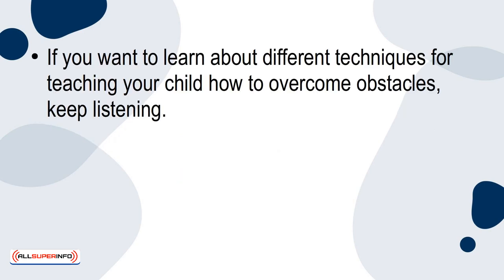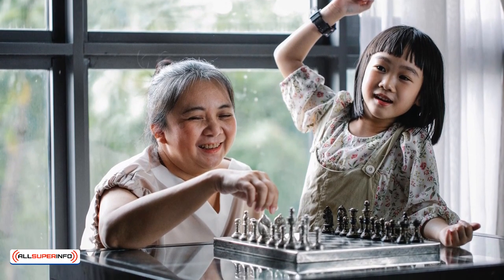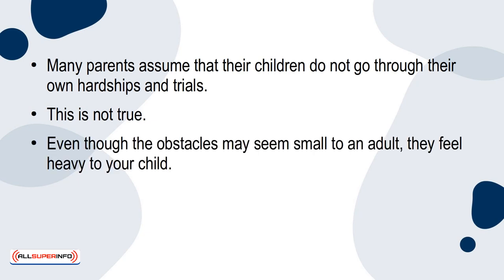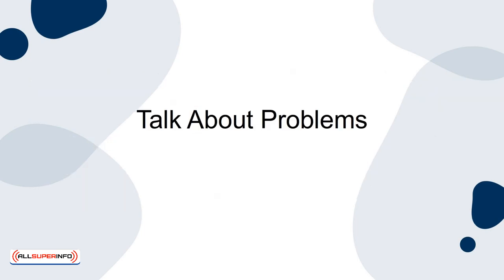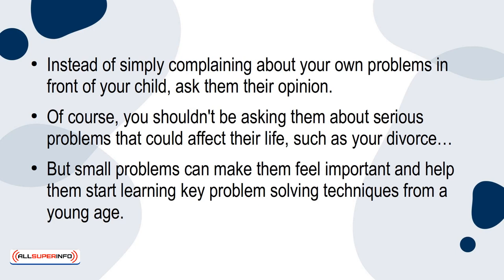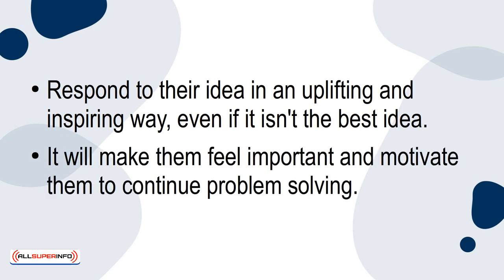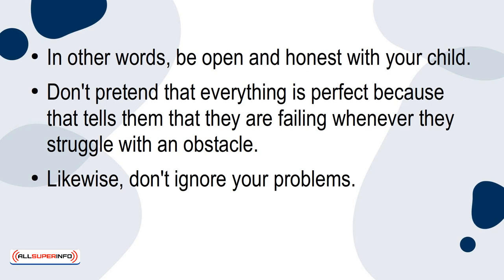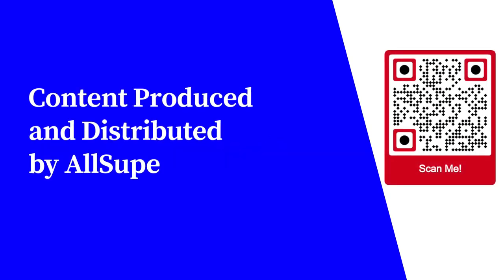02 4 Ways to Teach Your Children How to Overcome Obstacles